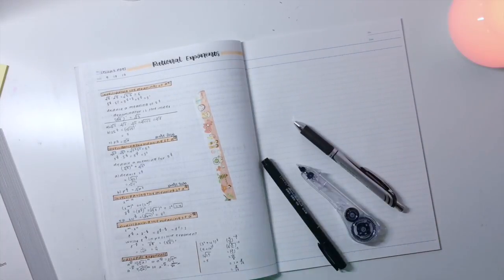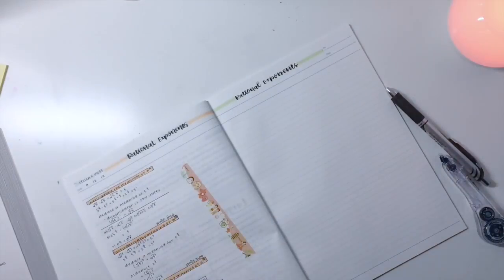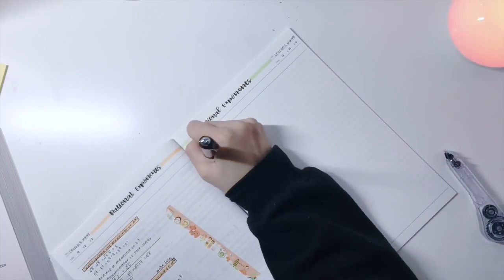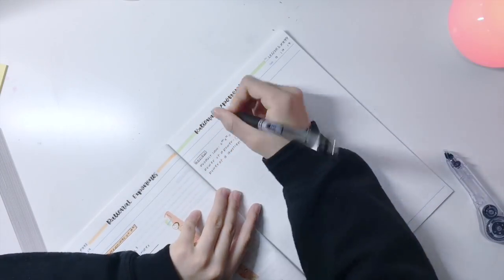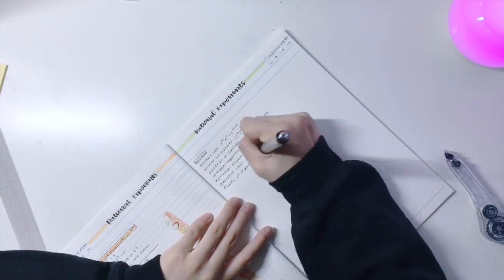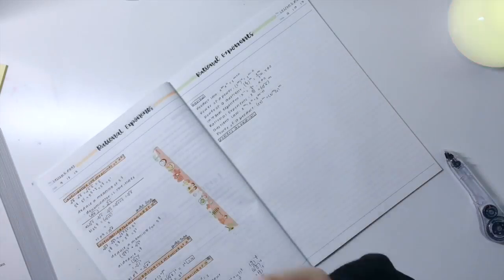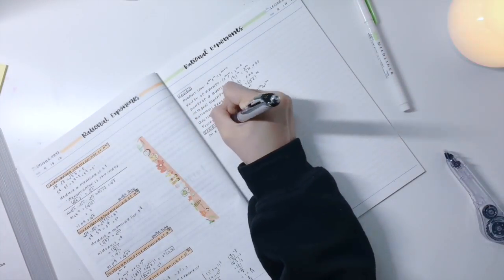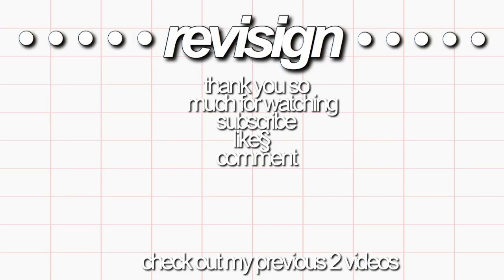Study With Me: Mathematics || revisign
hey guys!
new video everyday of this week!
7 days of studies schedule
monday: real time study with me
tuesday: study with me: math
wednesday: real time study with me
thursday: study with me: english
friday: revise with me: mindmaps
saturday: late night study session
sunday: homework routine
social medias
The 49th Street Galleria by Chris Zabriskie